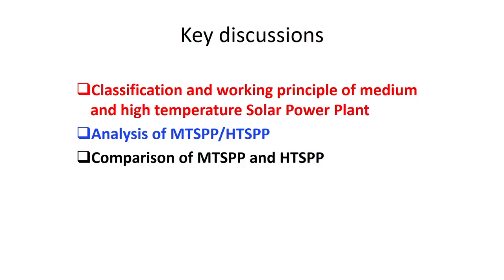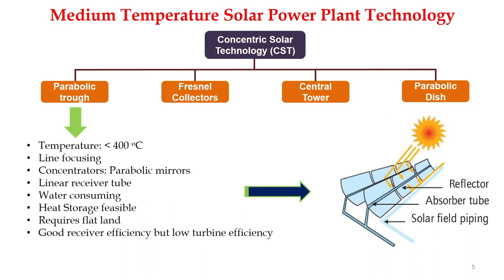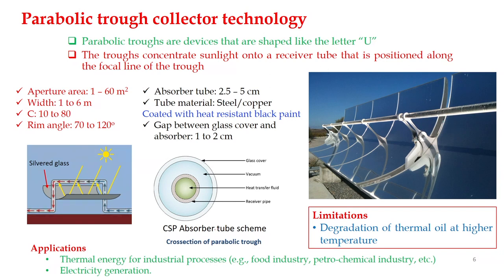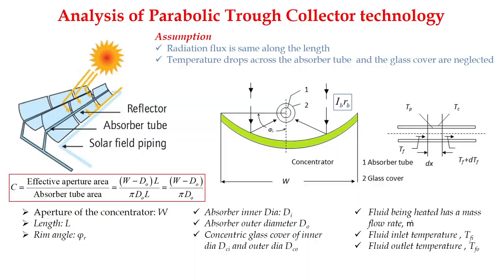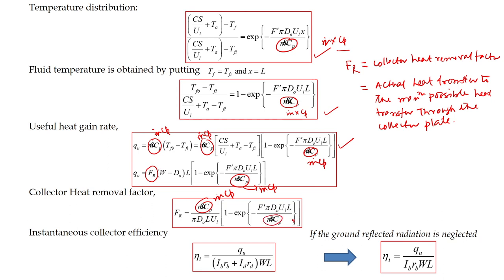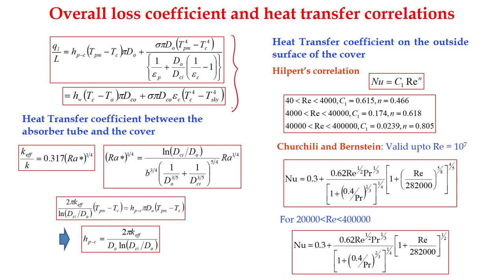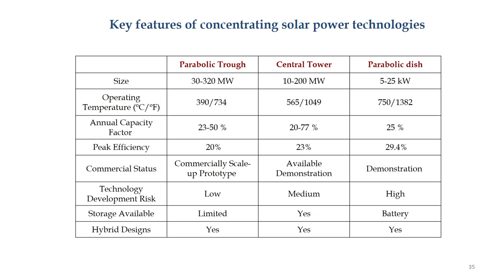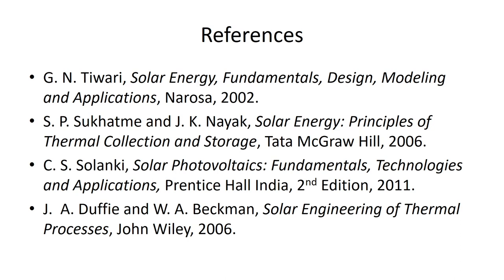Lec 4: Medium and high temperature solar thermal power plant